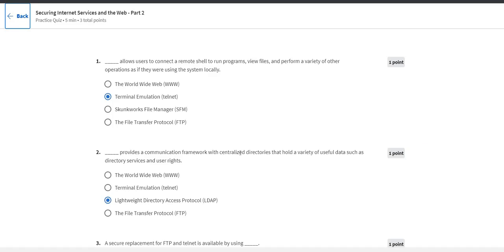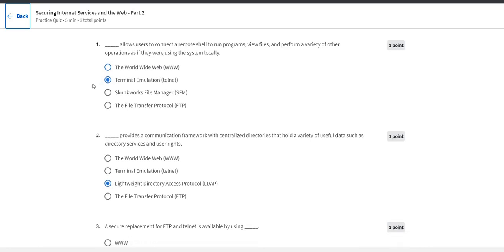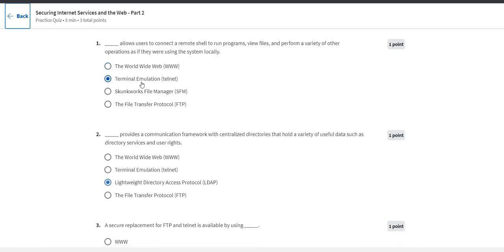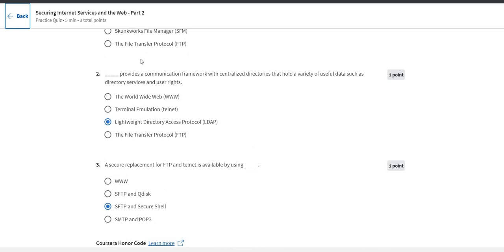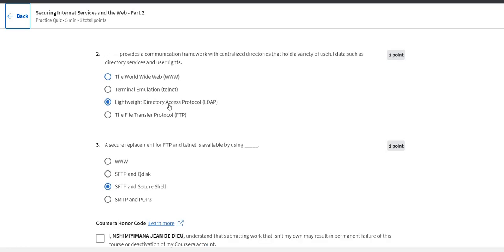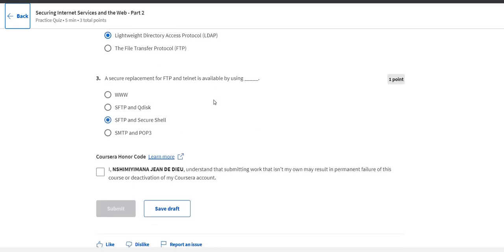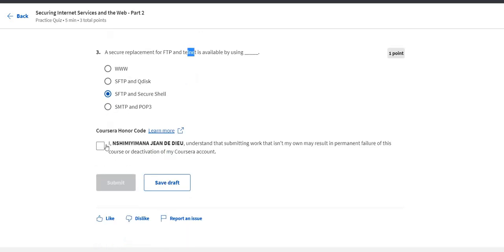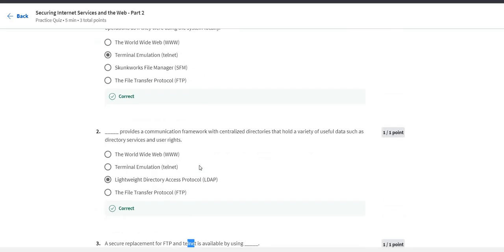Coursera Securing Internet Services and the Web Part 2